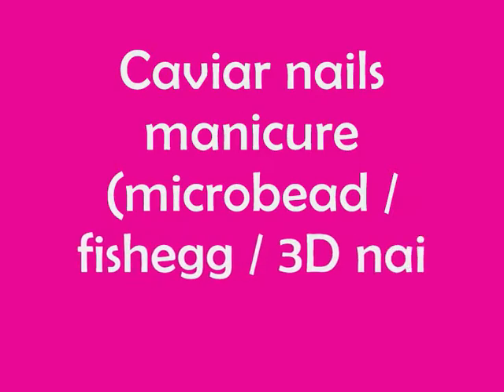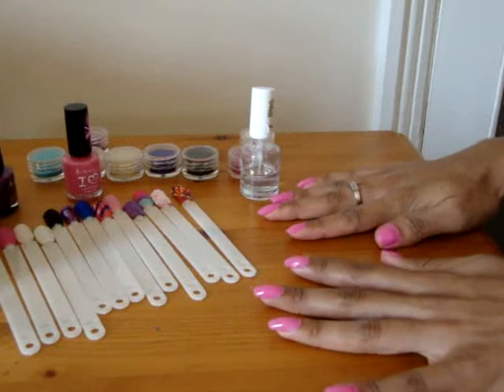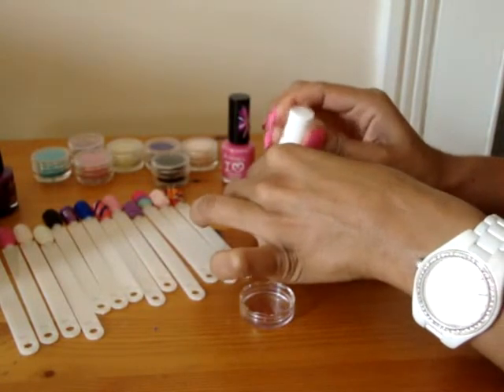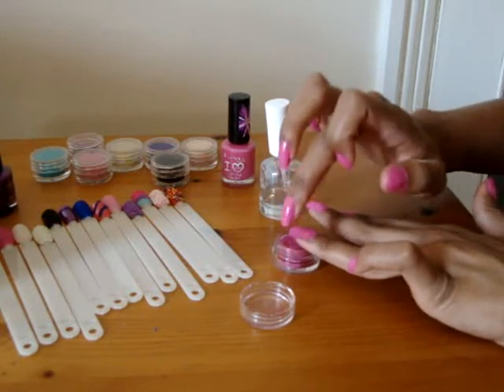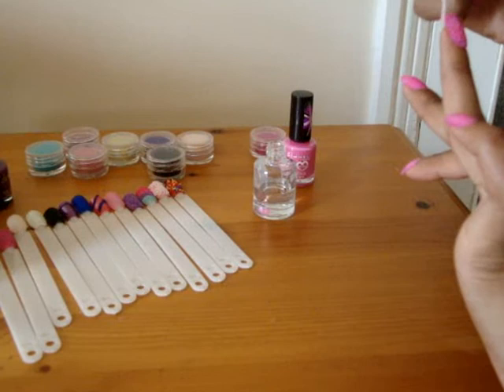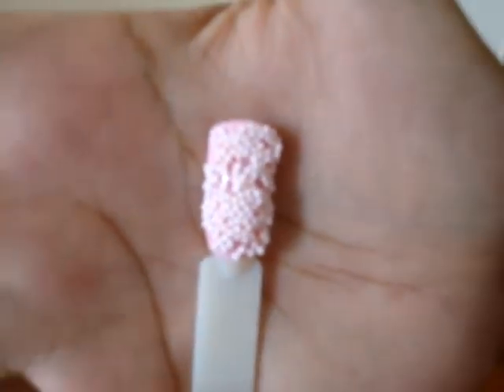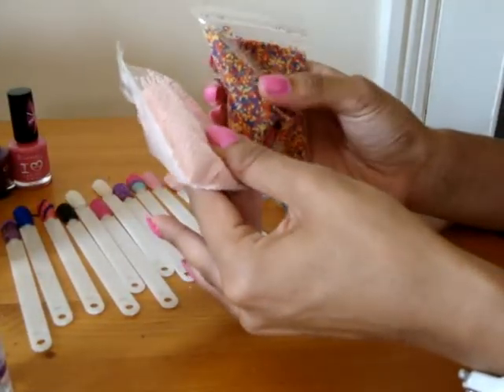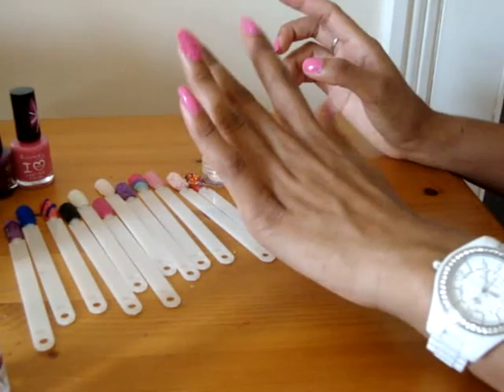DIY Caviar Nails (microbead / fish egg nail tutorial)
This is an easy tutorial on how to create caviar nails and also a review of different beads you can use.